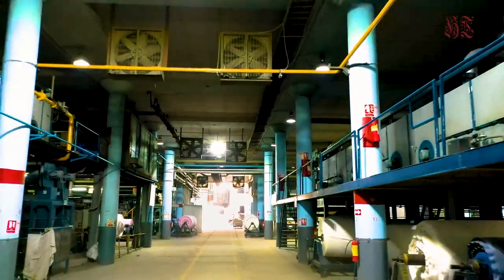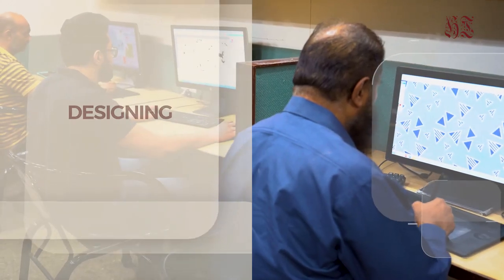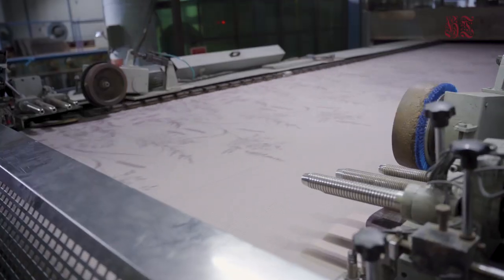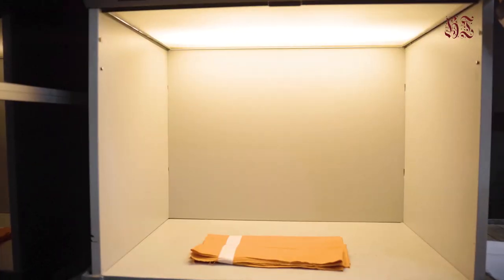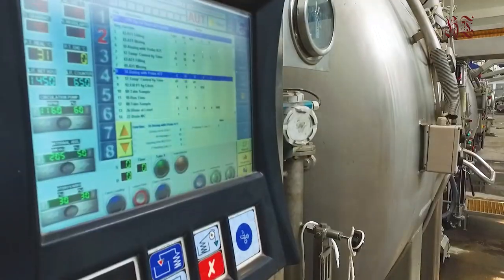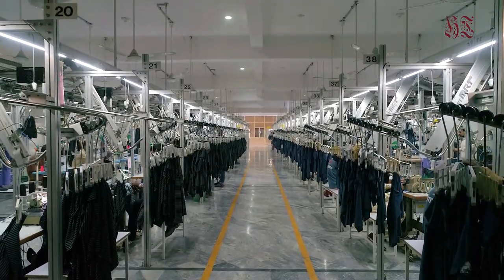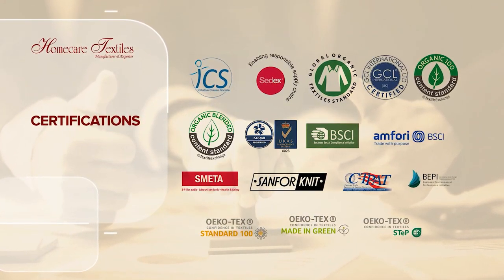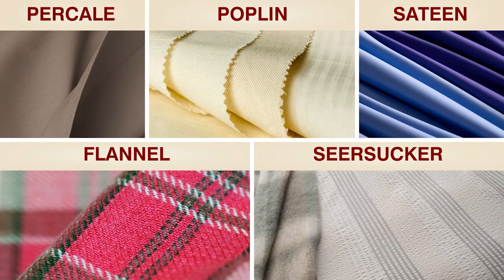HOMECARE TEXTILES Virtual Tour | PAKISTAN'S LEADING TEXTILE UNITS | DOCUMENTARY 2023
Homecare Textiles nurtures a culture of invention. We create products and experiences for our customers while generating innovative ideas from them for the future.
We create products and experiences for our customers while generating innovative ideas from them for the future.

We tend to remain customer focused and meet international standards. Our product assortments include the cutting edge stylish sheet sets, fitted sheets, bed sets, duvet covers, towels, baby products, apparel for men and women and institutional products.